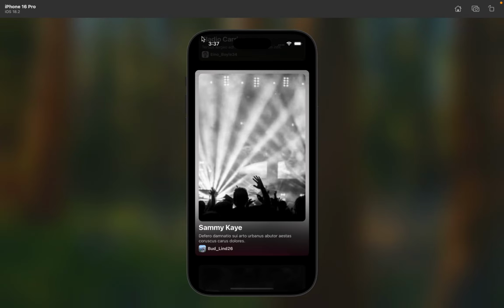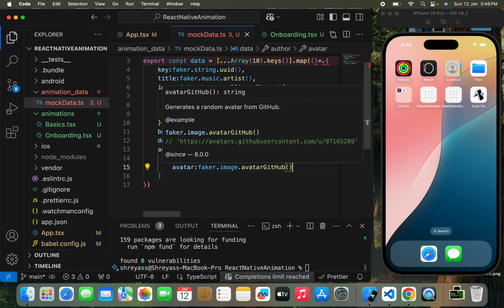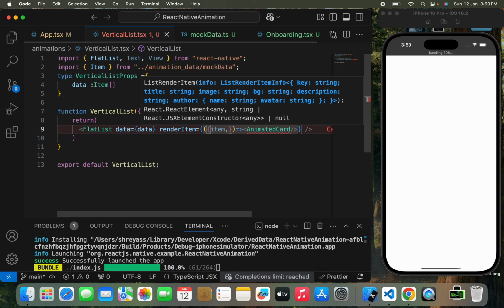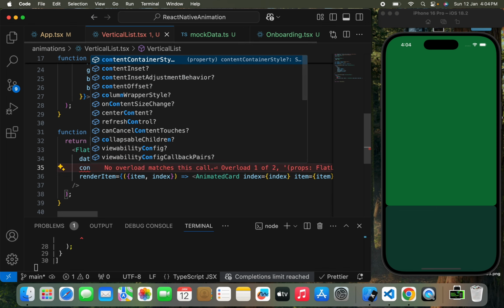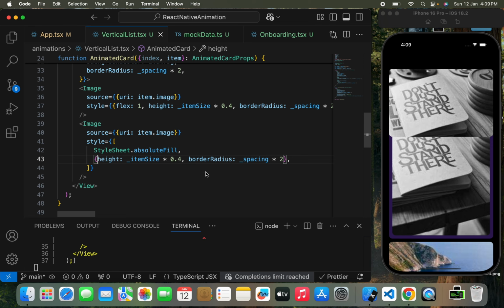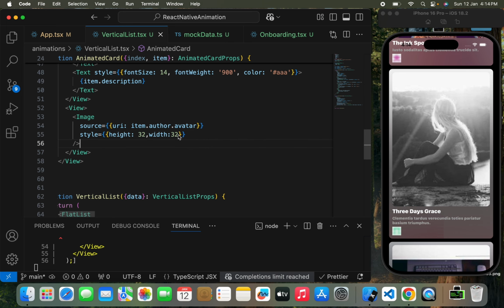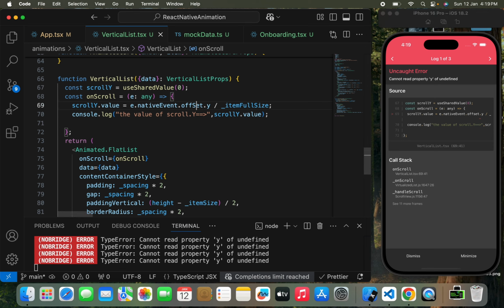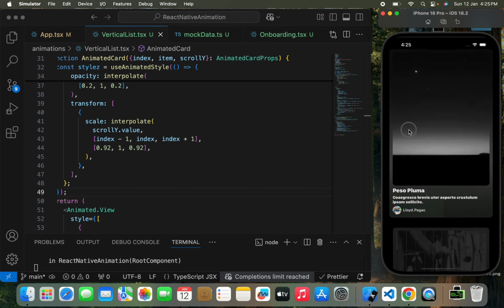React Native Animation Replica of Instagram.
In this you learn how to implement the animation of instagram.